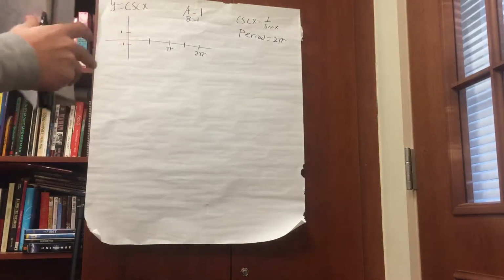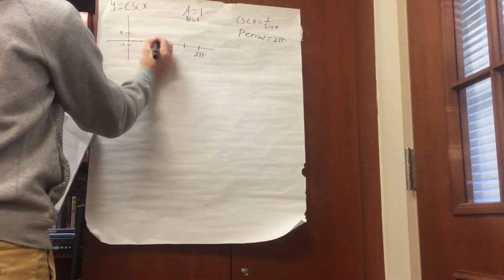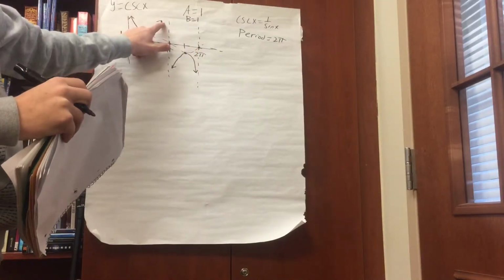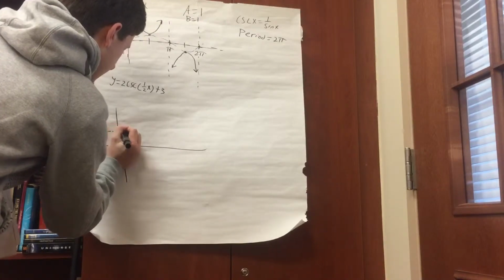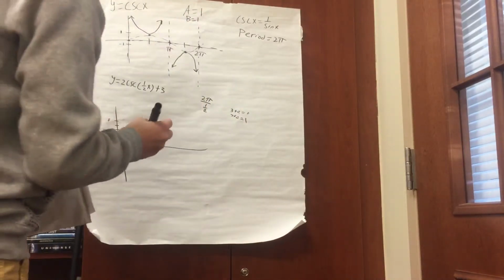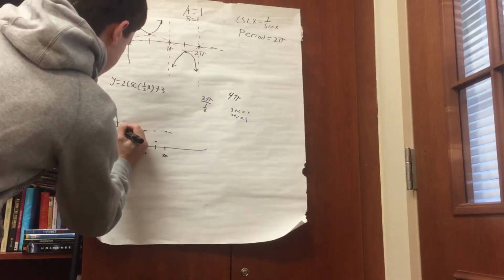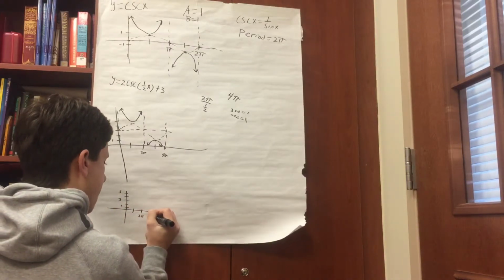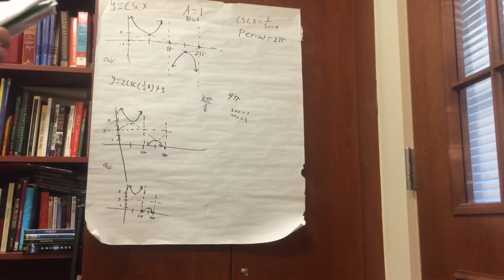2 CSC Graphs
Sources- The organic chemistry tutor YouTube